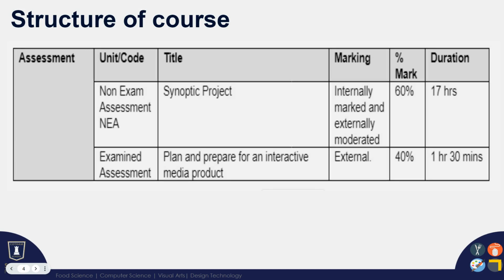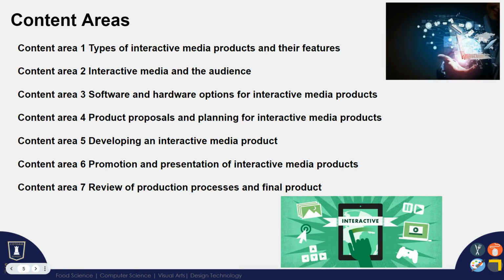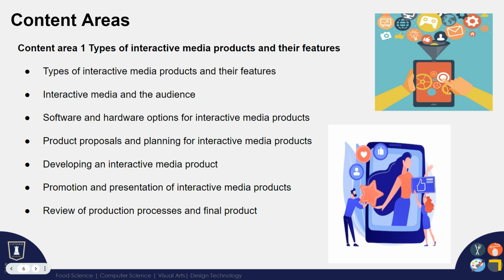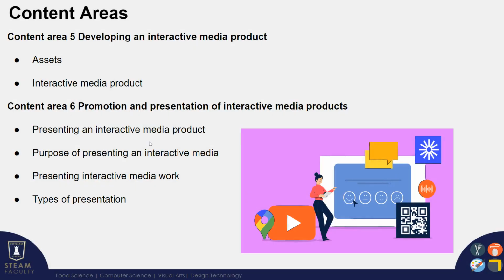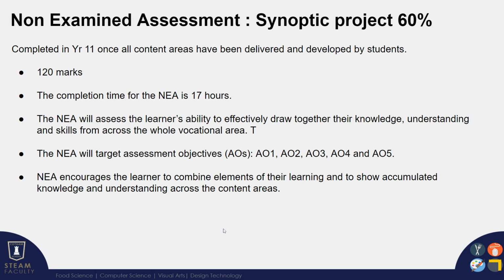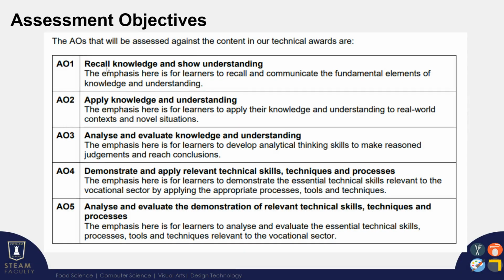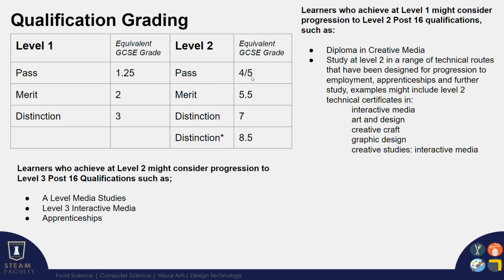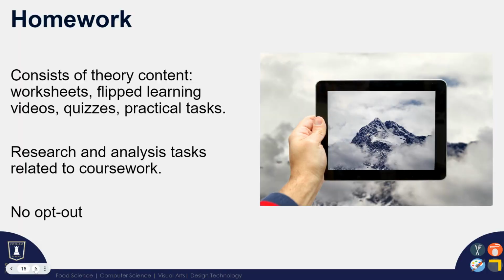Cotham School - Year 11 - Parents Information Event - Interactive Media